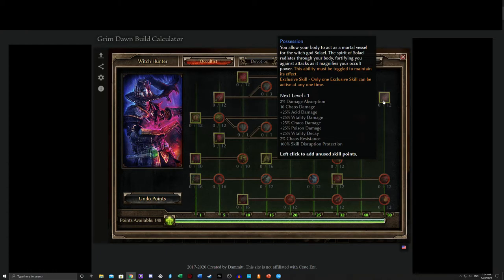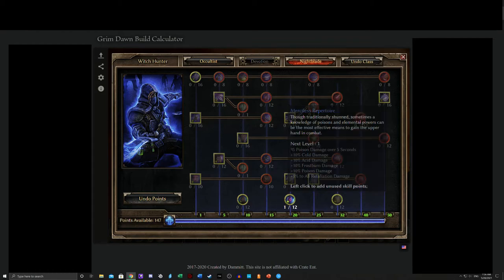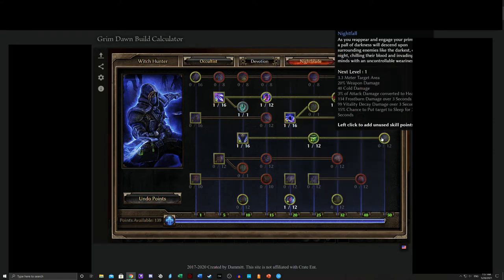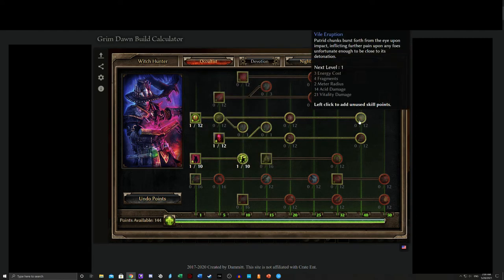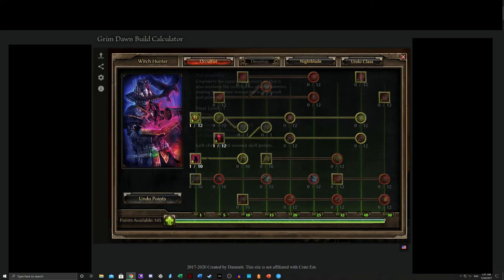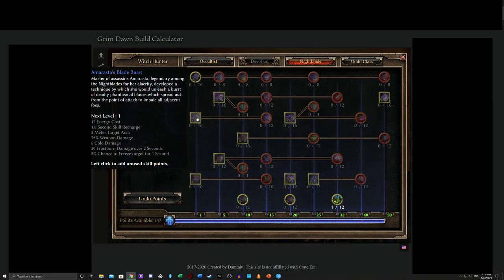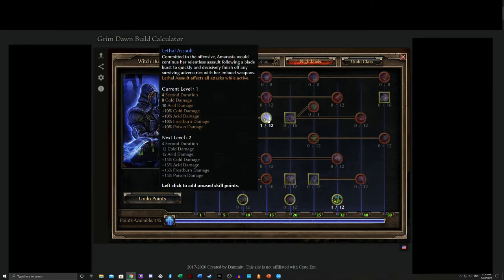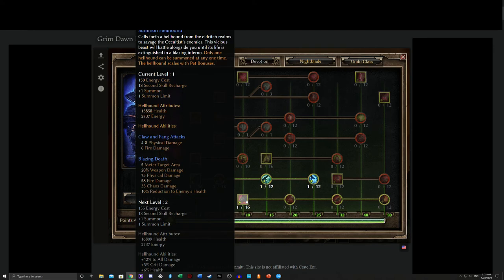Grim Dawn Class Examination: Witch Hunter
An examination of the Occultist/Nightblade combination.